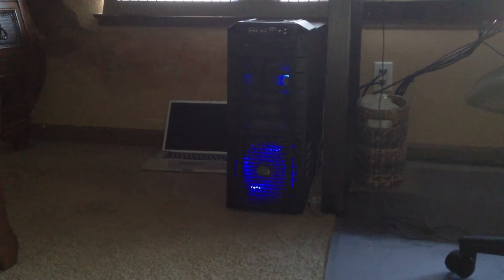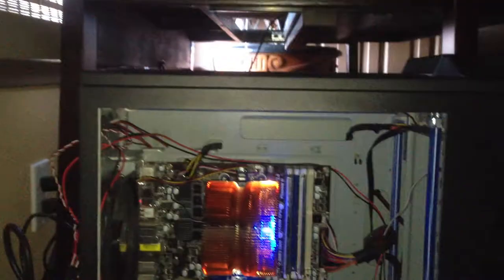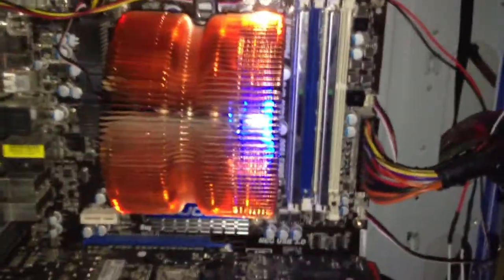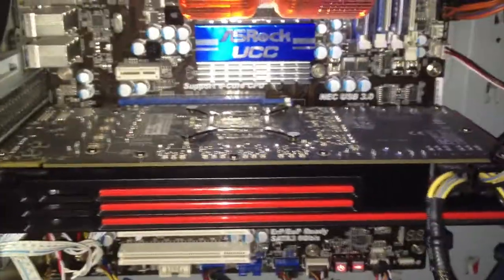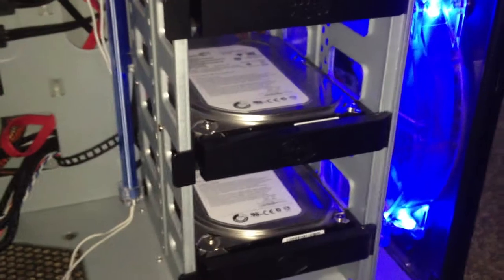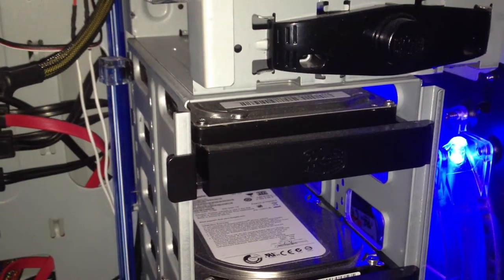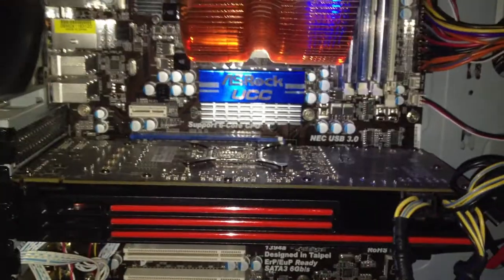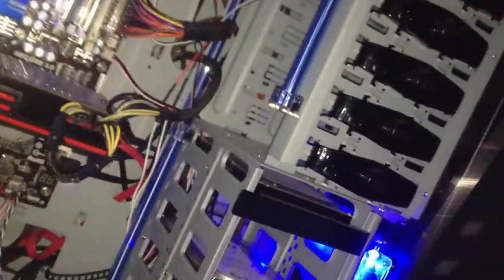My Gaming PC 2011 (old build)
Just a run-through of my PC. Specs:
Cooler Master HAF-932 Case w/ modded side door and changed front fan.
AsRock AMD 870 Extreme3 mobo
AMD 3.2Ghz Phenom II X6 1090T Hexacore CPU
Zalman CNPS9500A-LED 92mm 2 Ball CPU Cooler
Mushkin 8GB 4GBx2 1333mhz DDR3 RAM in Dual Channel
ATI Radeon HD 6870 1GB XFX Card OC'd to 975Mhz
2x Seagate Barracuda 500GB 7200RPM HDD's in RAID0
1x Seagate Barracude 1TB 7200RPM HDD
1x Samsung DVD Drive
4x Cold Cathode Lights (Sound Sensitive)